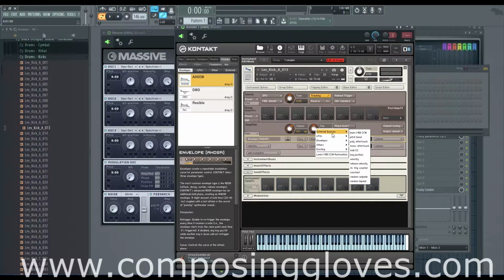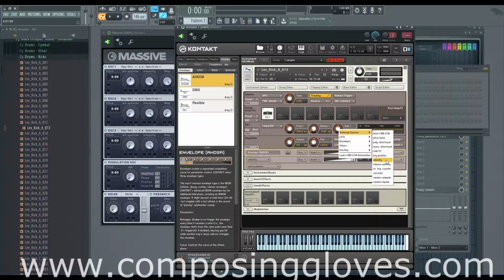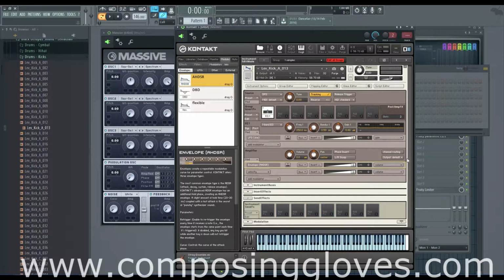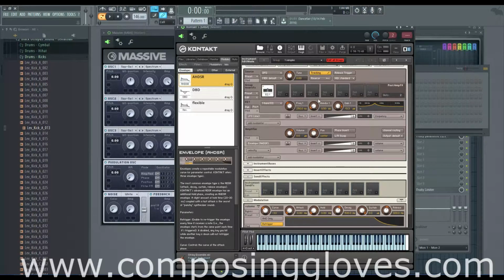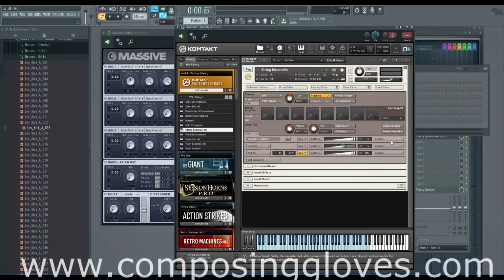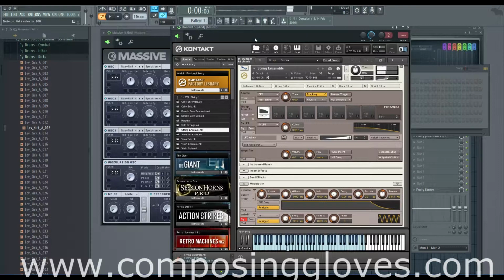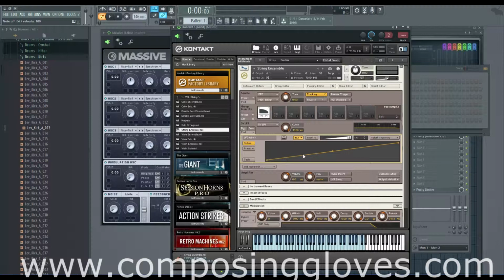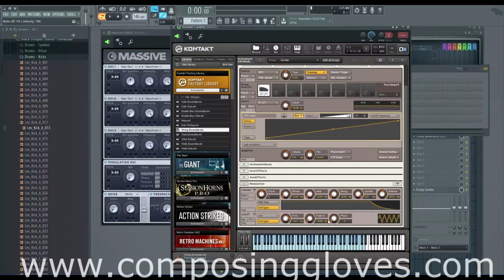Kontakt From The Ground Up 54 - Modulation Sources (In-Depth)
Finally! The Black magic of the modulation sources is revealed. Beware the darkness.